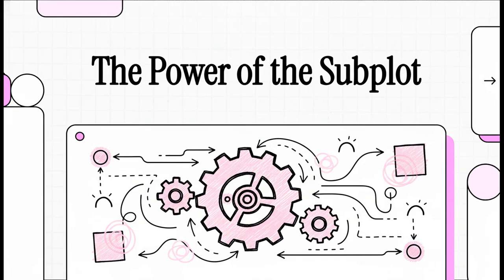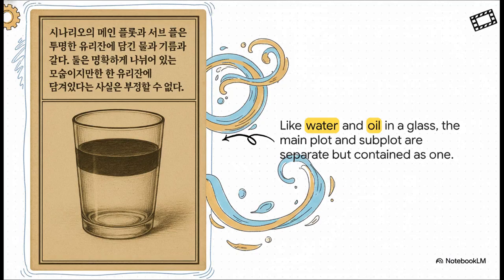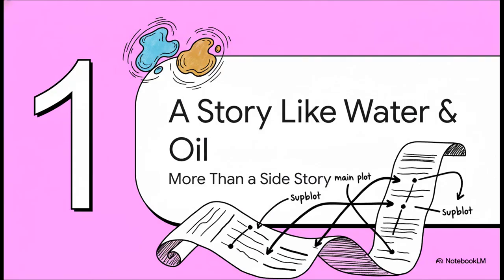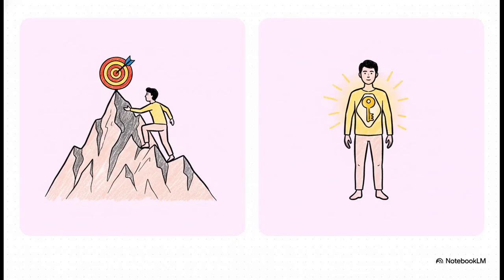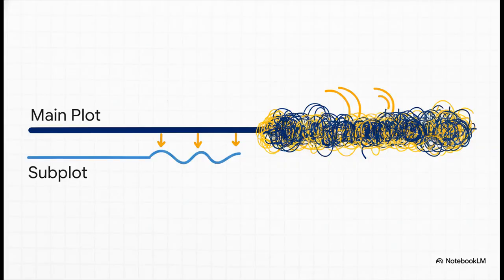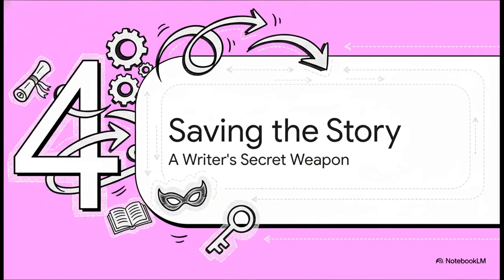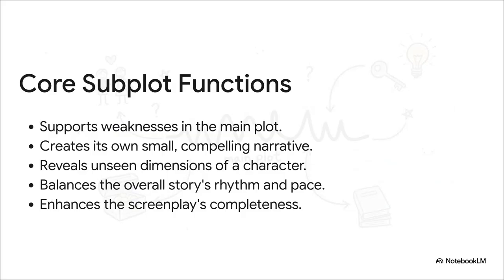-Scene and Scenario 009. Subplot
120 Sentences to Help You Write Screenplays

009. Main Plot and Subplot

The main plot and subplot of a screenplay are like water and oil in a transparent glass.
Though they may appear clearly separated at times,
the fact that they exist within the same glass cannot be denied.